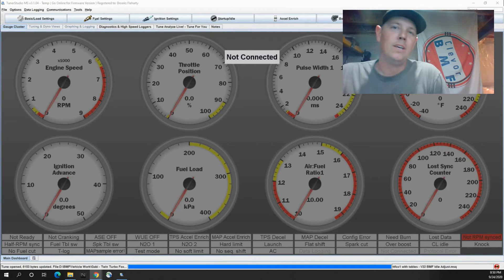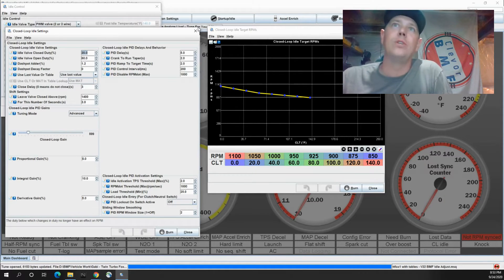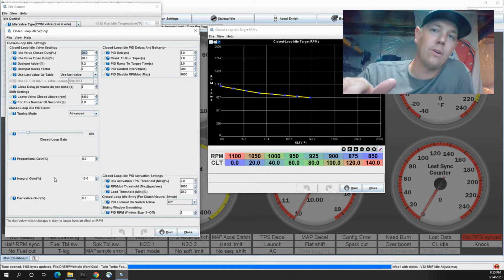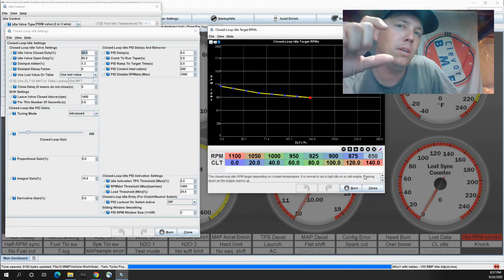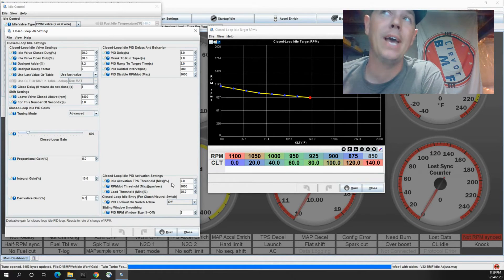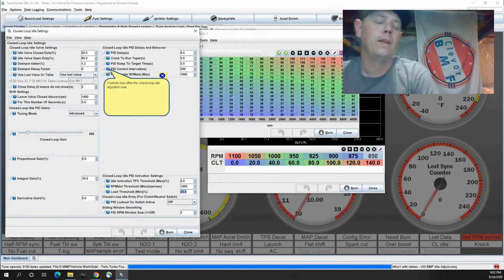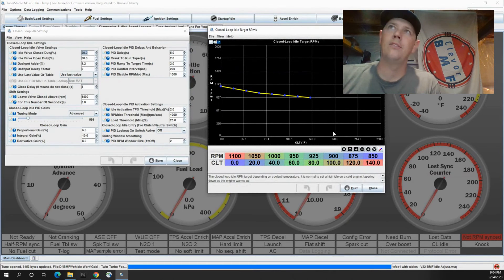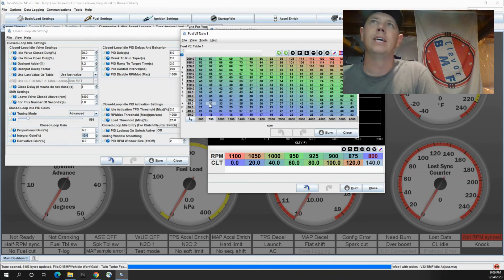Tuning Closed Loop Idle Settings - Tuner Studio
Closed Loop Idle tuning and setting s explained!

For Merch or Products we sell head over to our website!